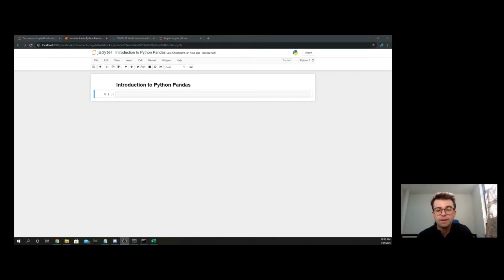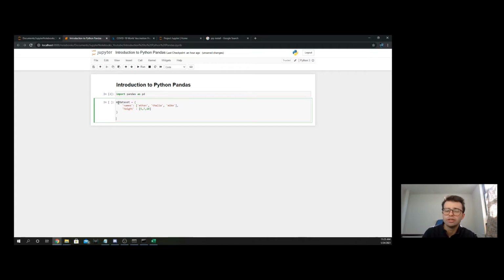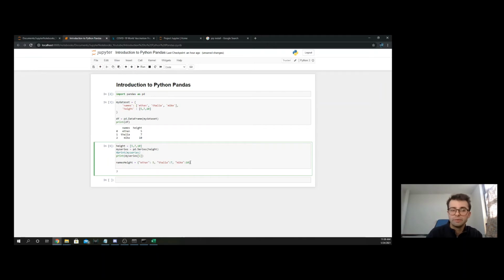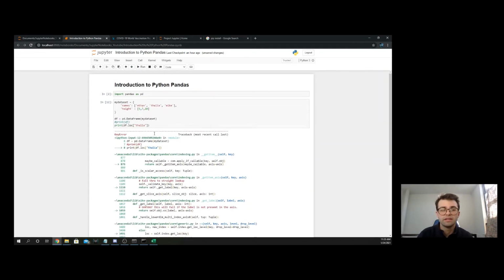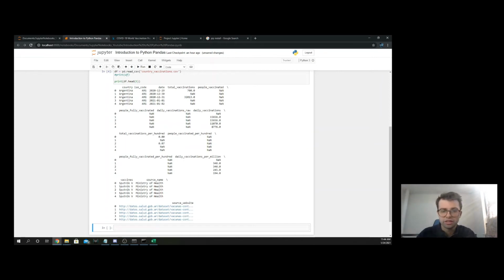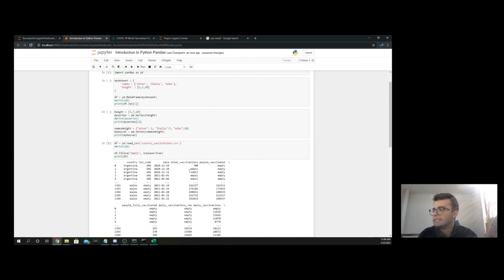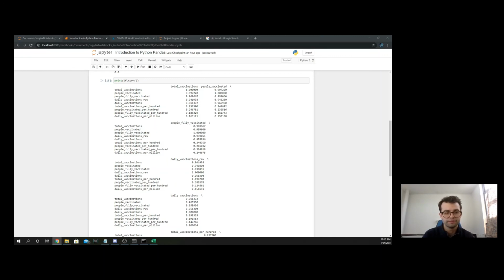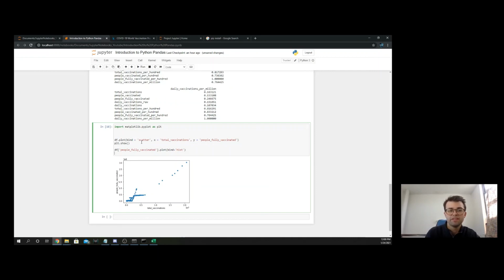Python: Pandas Tutorial | Intro to DataFrames and Series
Hi Everyone, today's video is a introduction to the Python library Pandas, which is a great library for data analysis. One of the great functionalities that Pandas provides are two datastructures known as DataFrames and Series. This video will serve as an introduction to Pandas and how to use it for data analysis!